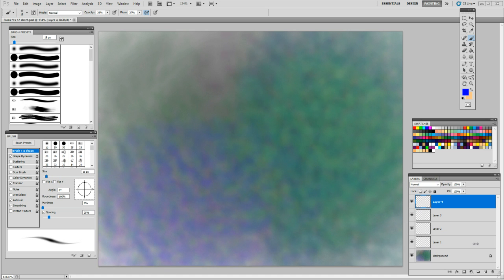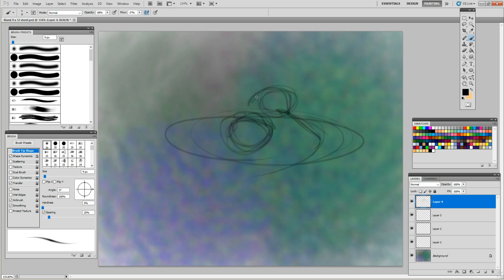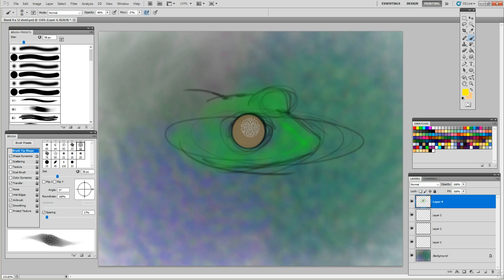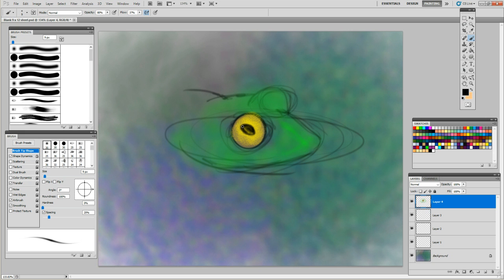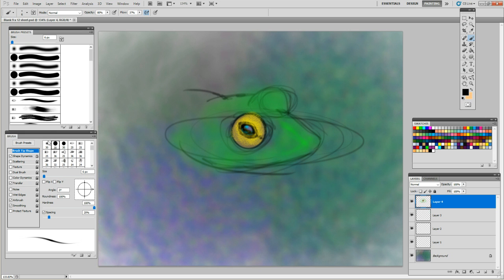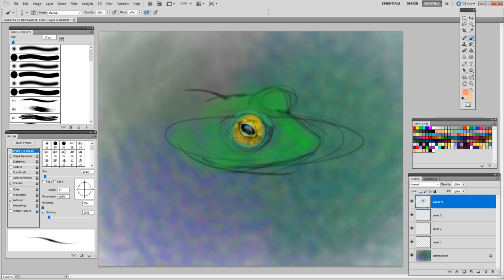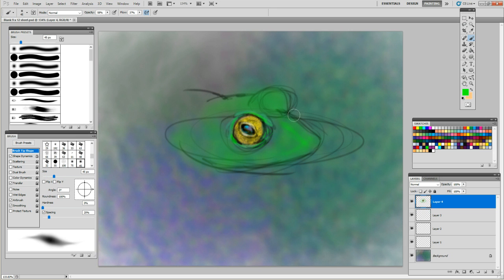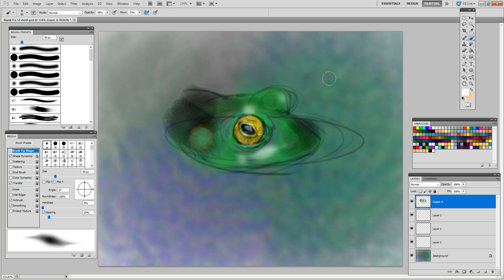Part one of two parts. Frog Eyes sketching session by Doz 8 18 2017.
Today's really chill floating frog art, is entitled "Frog Eyes', since I dig drawing eyes and in the future will make videos in 2018 more like 30 minutes straight, once Wacom releases the 32 inch tablet and I also upgrade video software.